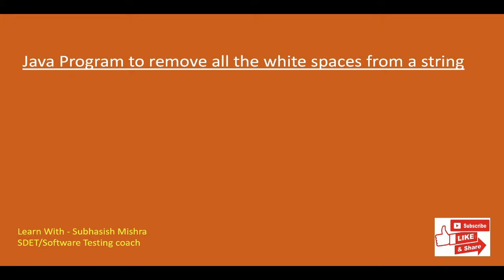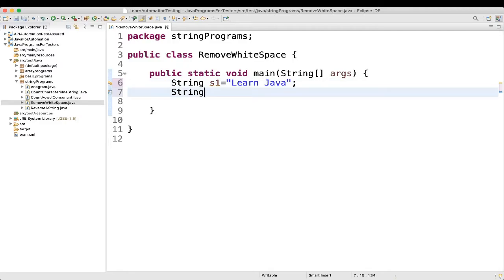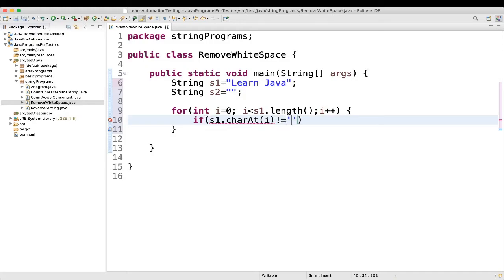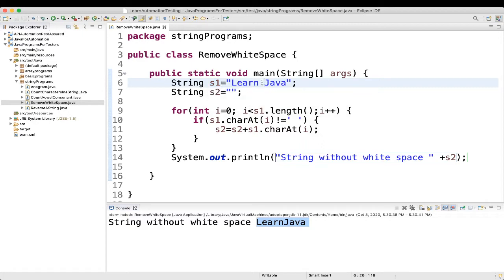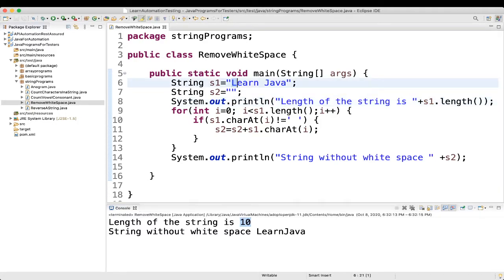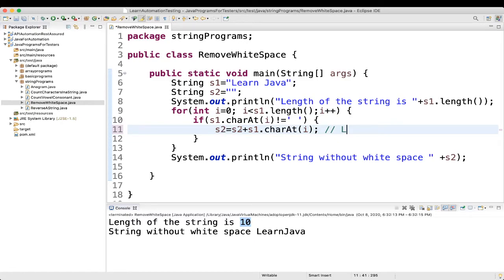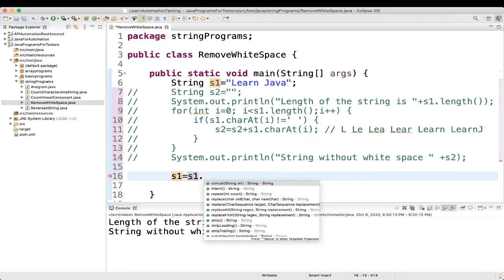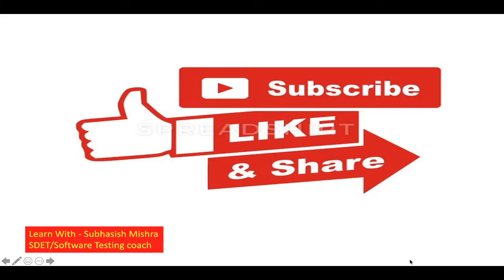23 - Java Program to remove white spaces from a String with or without in build function.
Here  we will learn a Java Program to remove White Spaces from a String